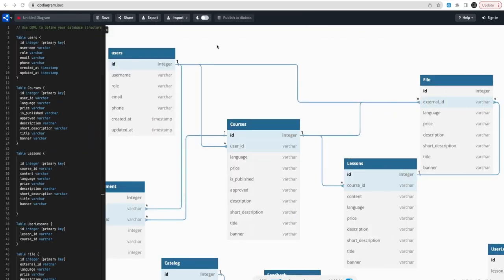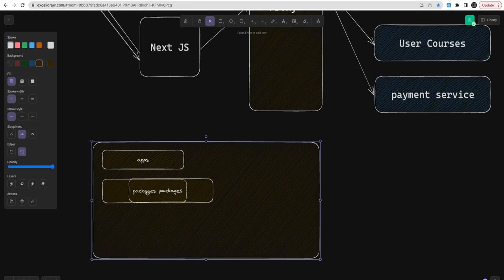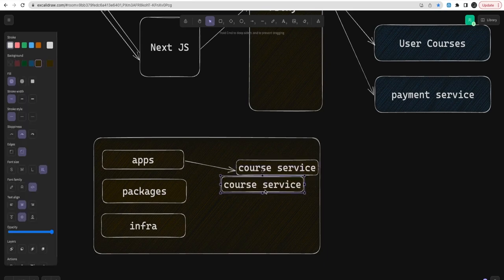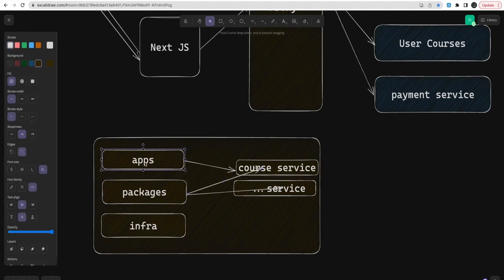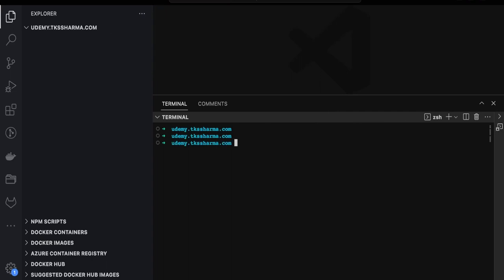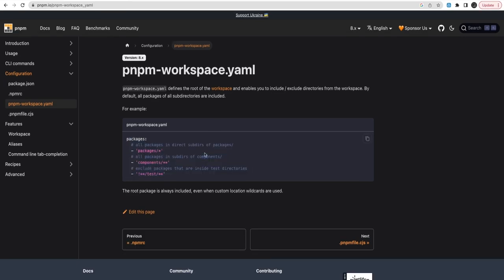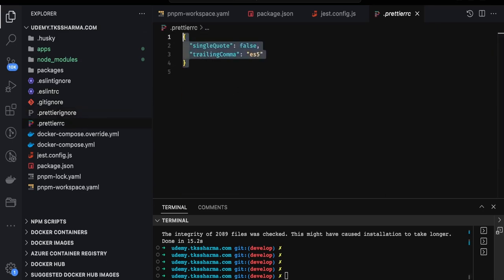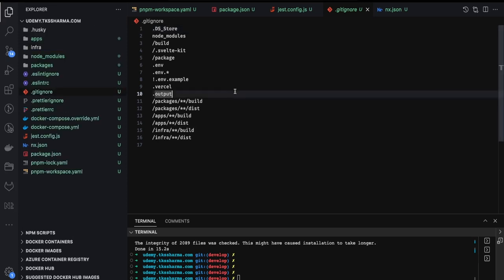Airbnb FullStack Clone : Code Baseline with Nx and PNPM workspace #06